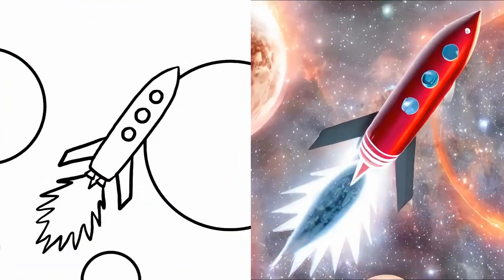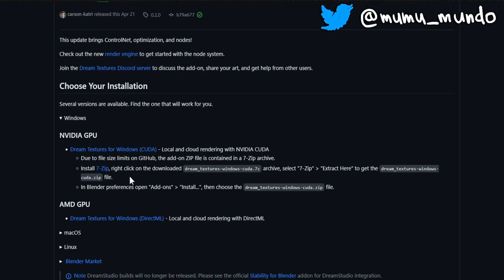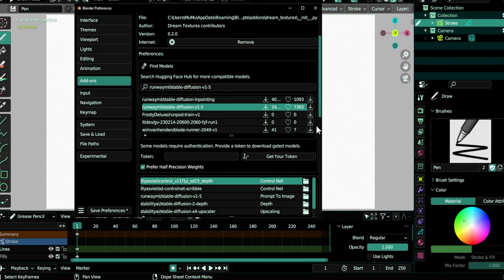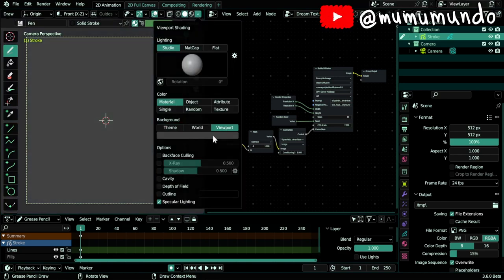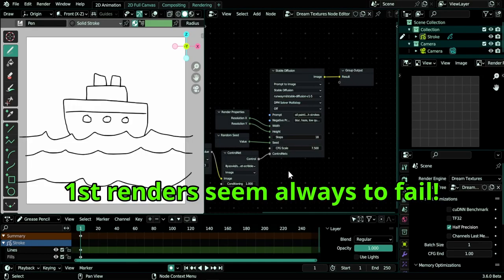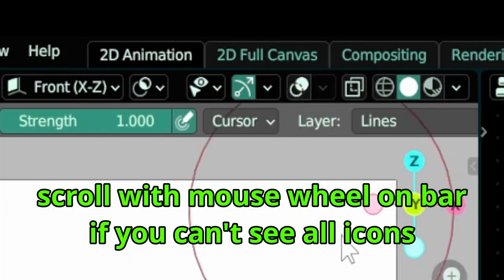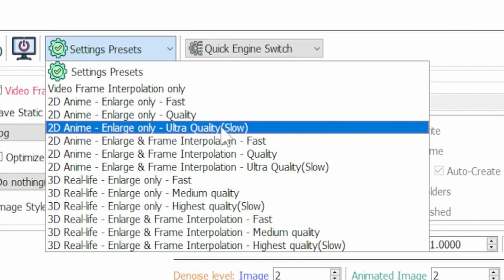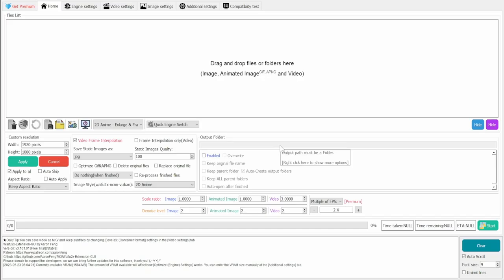Turn a Simple Sketch to AI Video with Blender & Dream Textures 0.2.0 (Stable Diffusion)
In this detailed tutorial, using the Dream Textures addon that adds Stable Diffusion to Blender, we learn how to generate AI video from a simple Grease Pencil sketch.

Along the way we learn how to download and install the Dream Textures addon, do some troubleshooting of problems related to extracting files with 7zip, installation, downloading and using models, image size, render failures and more.

Then we learn how to upscale our AI generated videos and increase FPS using another free AI tool, the Waifu2x app by Aaron Feng.

00:03 video from Grease Pencil strokes
00:47 Dream Textures 0.2.0 & ControlNet features
01:48 download & extract Dream Textures add-on
02:39 install the plugin
03:23 download Grease Pencil models
04:59 append node tree to render engine
05:41 optimal Stable Diffusion resolution
06:35 setup Viewport
06:59 node tree review
08:54 what to do when renders fail
09:36 render test image & set color settings
10:20 prepare for video generation
11:18 choose render settings
12:38 upscale video & double frame rate
13:53 review of generated videos
15:07 more about image & video size